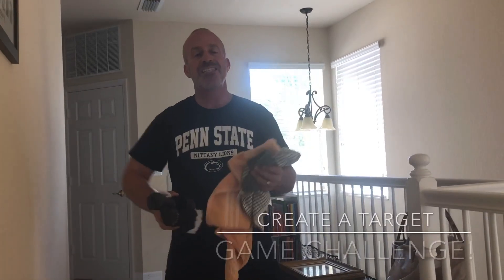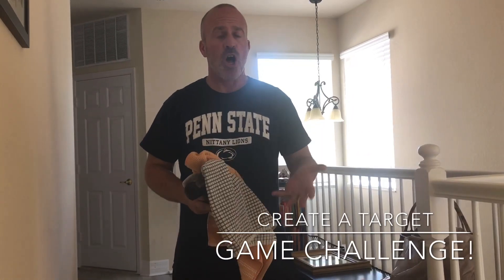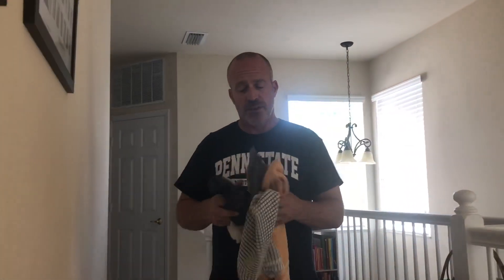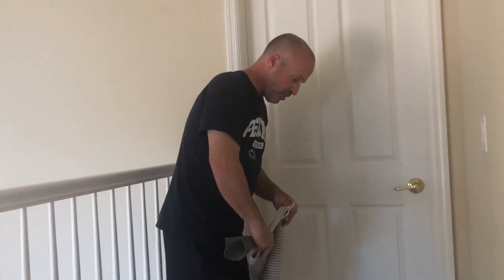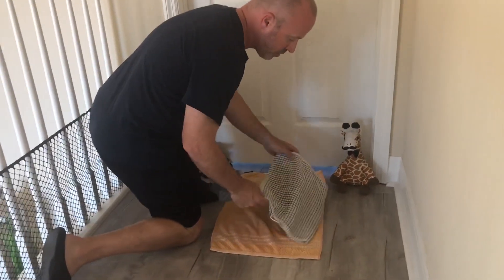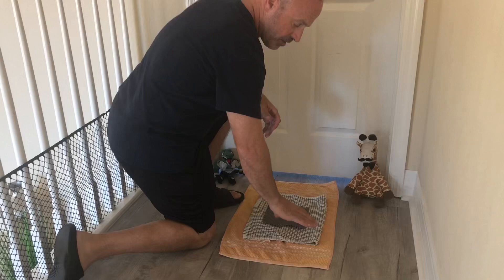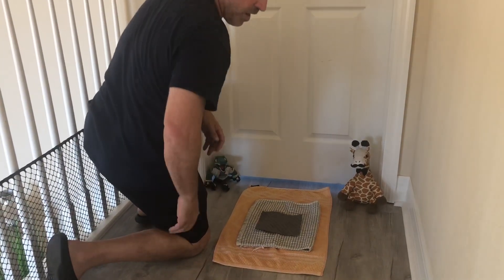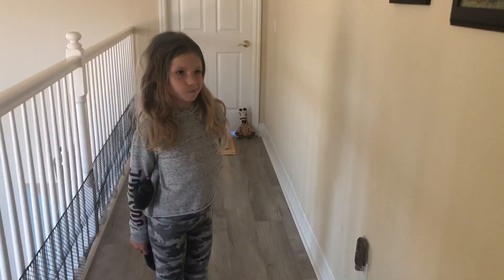Create a Target Game!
Use household items to make your own target game. The game must include different points, levels, and ways to make it easier or more difficult. Credit for the idea goes to Nathan Horn.